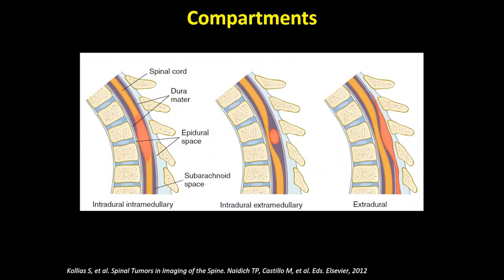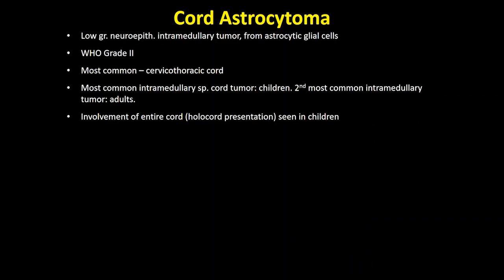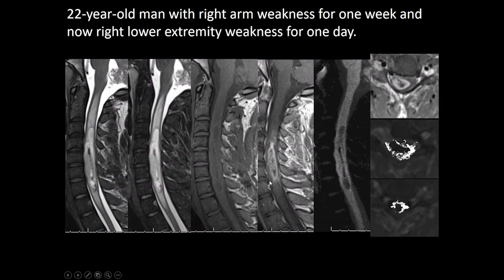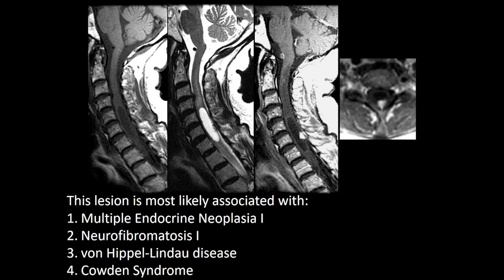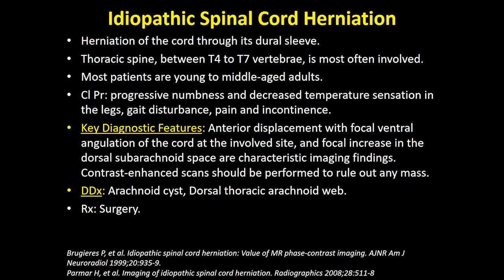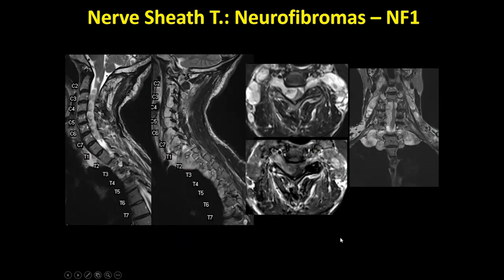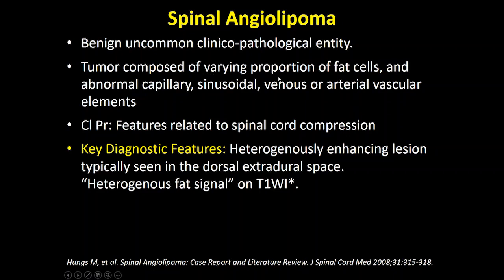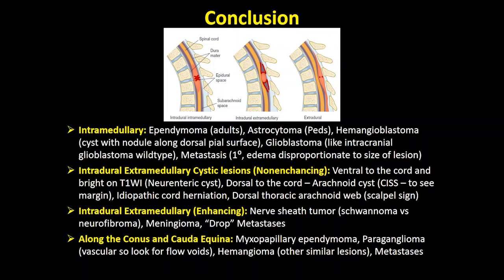imaging of Spine tumors